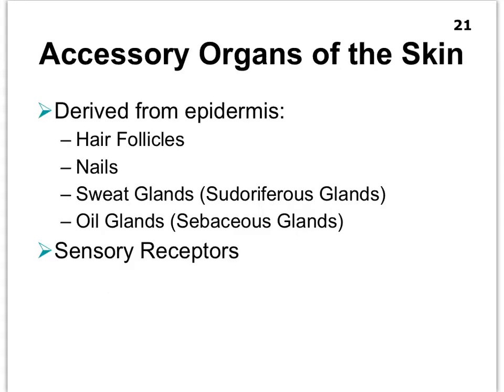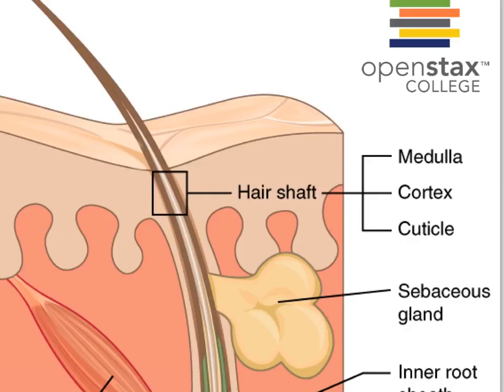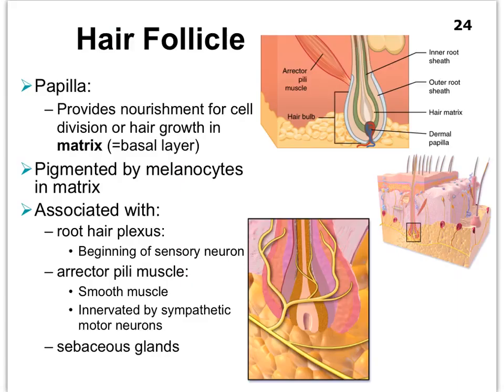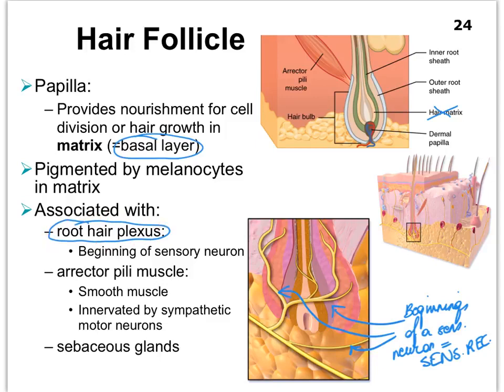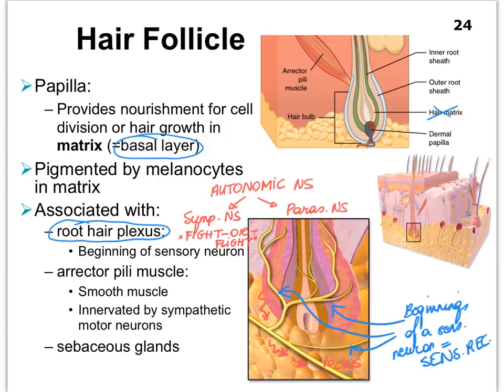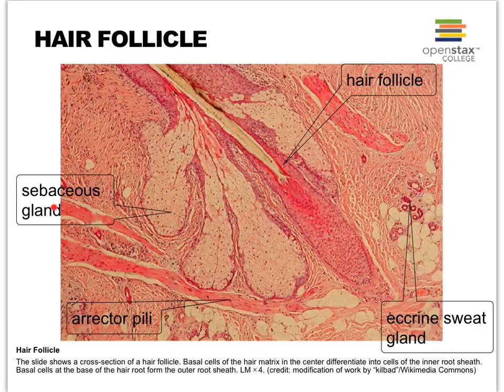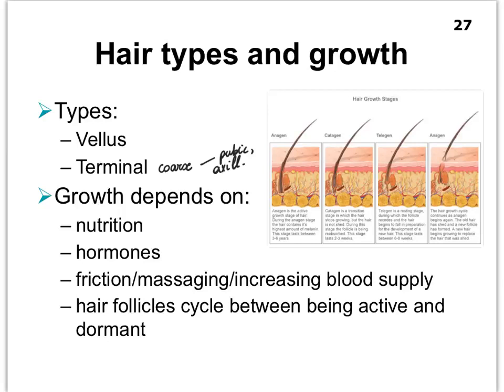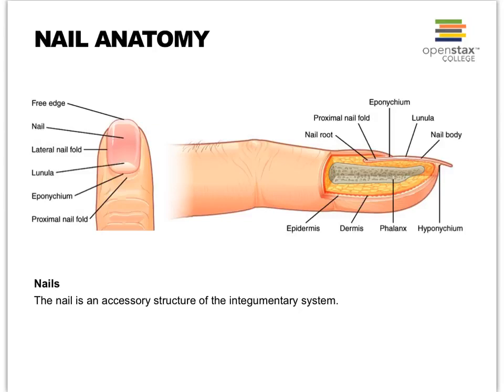Human Skin | Integumentary system Anatomy in Hindi | Structure | Layers | Functions | Part-1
Hello Friends
Welcome to  Biological facts538